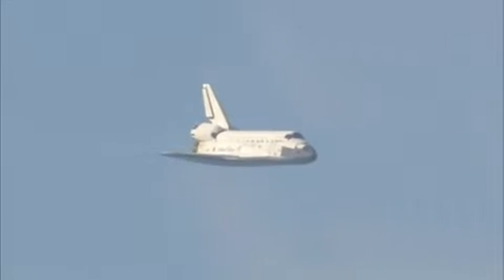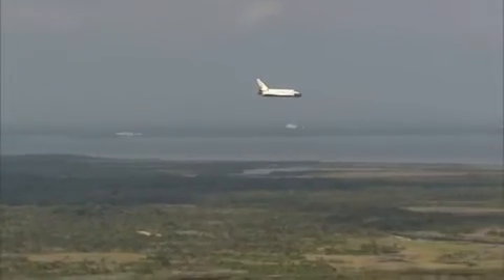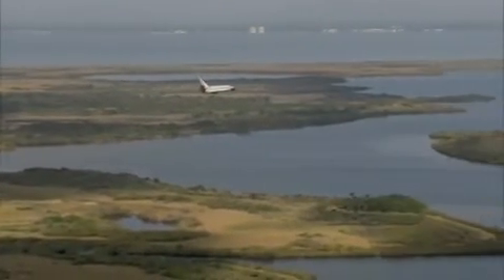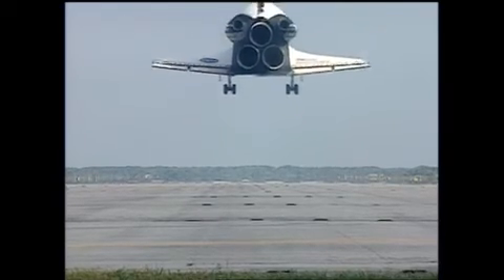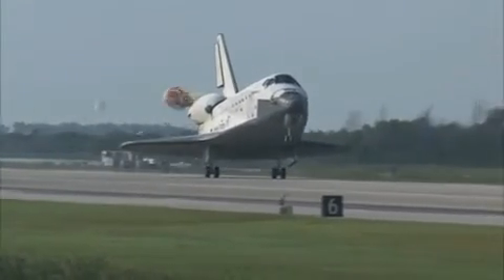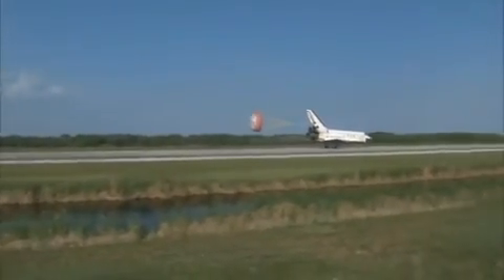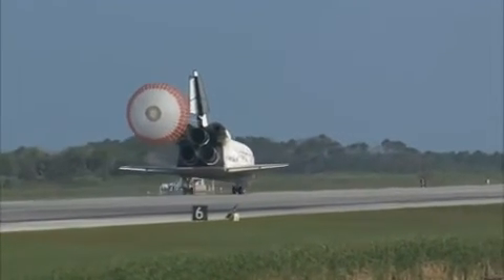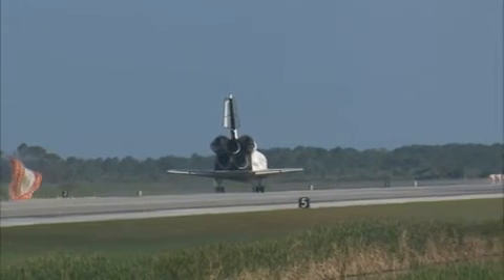aircraft. aeroplane. लडाकू जहाज।।airbase . Indian Army aeroplane. indian navy. military helicopter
Interstellar No Time for Caution...

Shuttle Discovery STS-128 land...

STS-126 Space Shuttle Endeav...

Space Shuttle Atlantis STS-129...

NASA Space Shuttle Landing at...

smooth shuttle landing swiss...

Space Shuttle Endeavour Aeros...

Atterrissage de la navette Disco...

STS-128 Space Shuttle Discove...

Landing of a Space Shuttle Full...

ship landing on the runway

Boeing Space Freighter Fully Re... STS-125 Space Shuttle Atlantis,...

Go for Sep

Space Shuttle Launch Audio - pl...

Perfect Landing Score- F-Sim S...

Shuttle shadow on clouds landi...

If Space Agency was real 2

STS-1 - Landing T-38 Chase Pil...

News arrival of rocket plane at...

Space Shuttle Atlantis Final Flig...

Space shuttle Discovery STS-1...

Space Shuttle Discovery Landin...

Rocket landing | Rocket back to Earth.

The jet landing with parachute. Space Shuttle Launch Audio - pl...

The jet landing with parachute

Shuttle Atlantis STS-117 Launc...